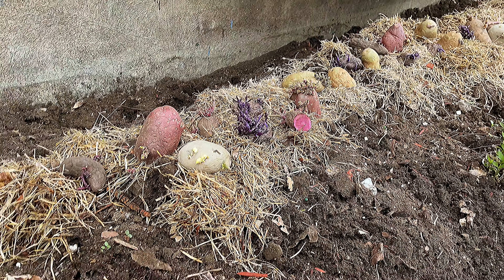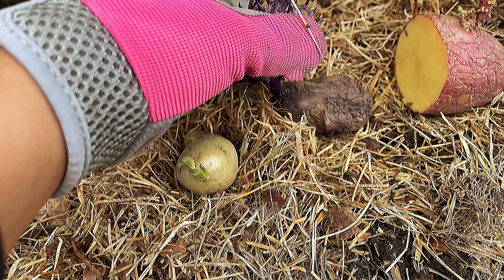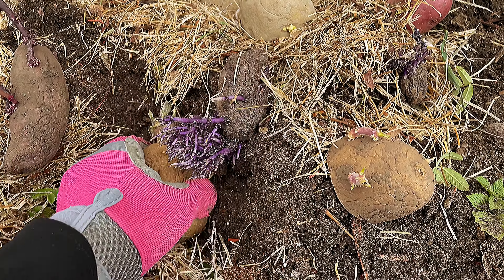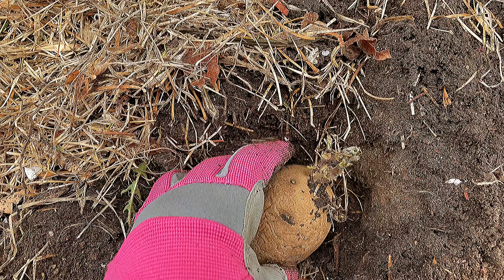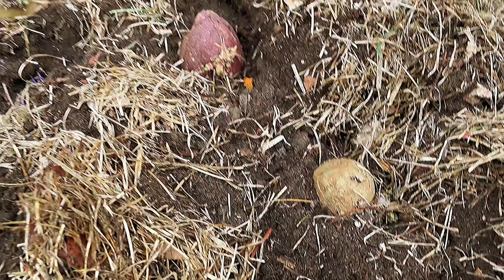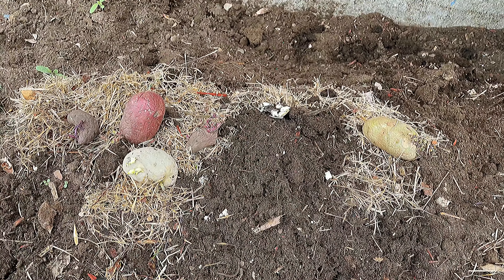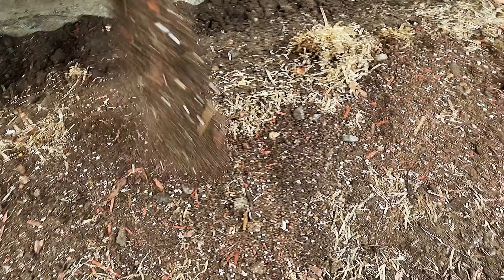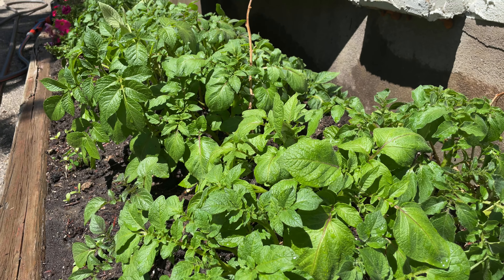Step by Step Guide Planting of Different Varieties of Potatoes Seedling.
If you want to plant potatoes you must watch the whole video. Easy to grow and only need less care. Every year i harvested tons of potatoes from my garden. Tas yung iba ginagawa ko seedlings for next year. Madaling itanim at masarap ito pag organic.